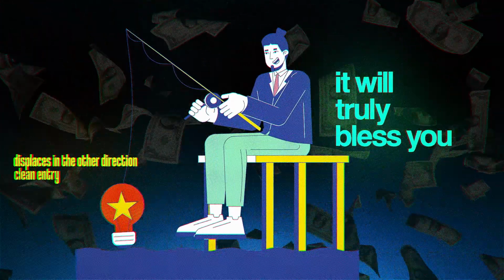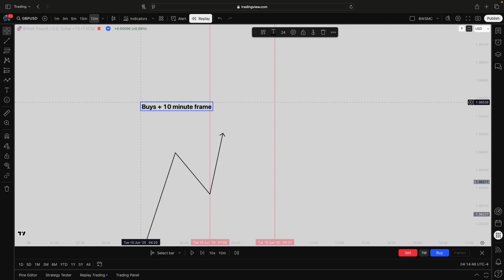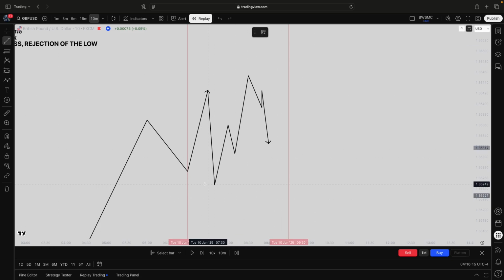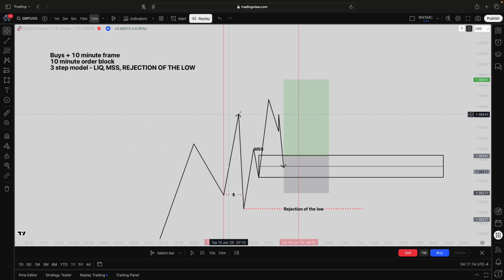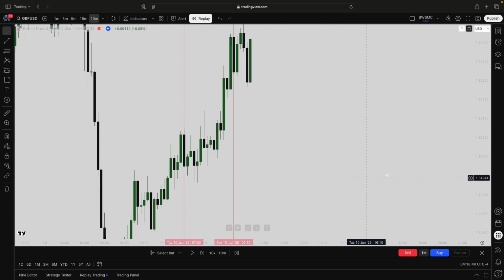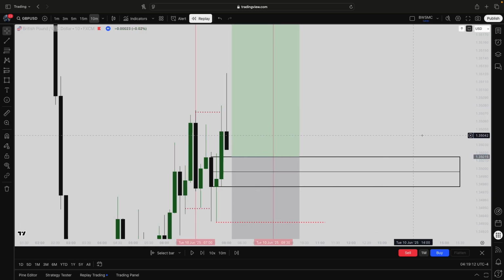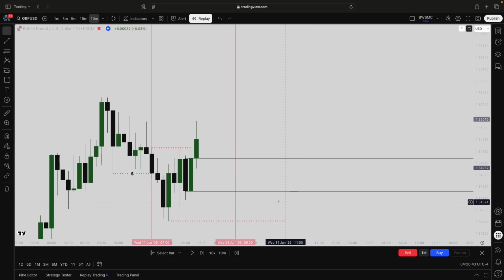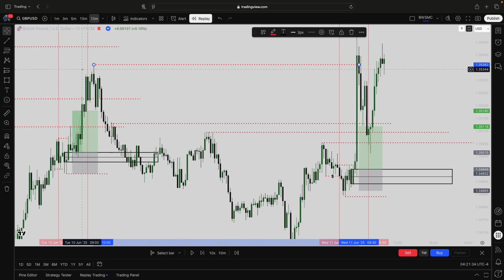This Setup Changed Everything for My Trading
🚨 Limited Spots Available – Get Funded to Trade With Zero Upfront Cost

Tired of paying for challenges and getting nothing in return?
You don’t pay a cent unless you get a payout.
No upfront fees.

(Limited access)